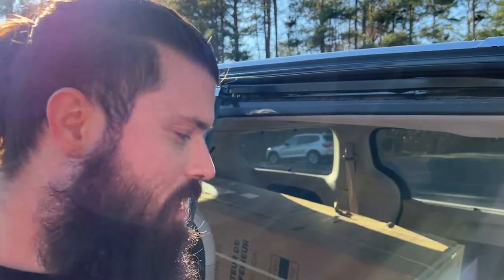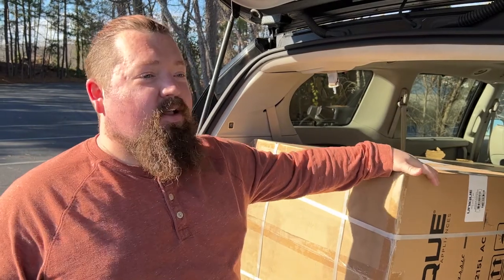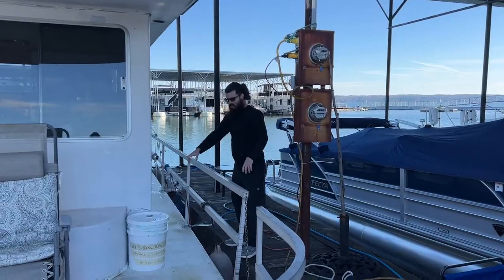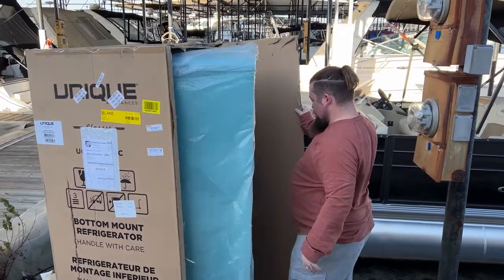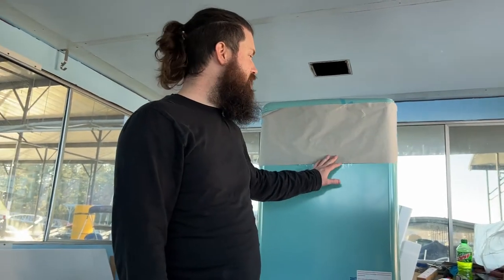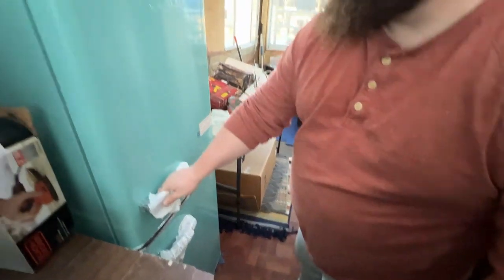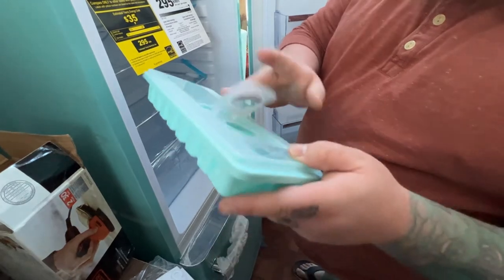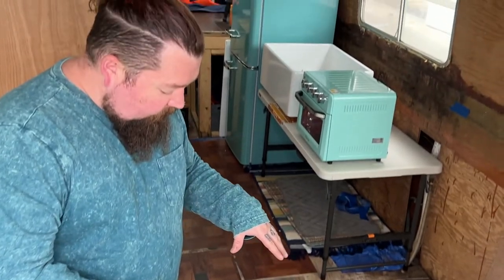How To Get A Big Fridge On A Tiny Boat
This week our fridge has finally arrived! We have all the components we need to start building our kitchen. right after we fix a few leaks (next video), begin installing new plumbing (following video), and remove and run new electrical (video after that)!